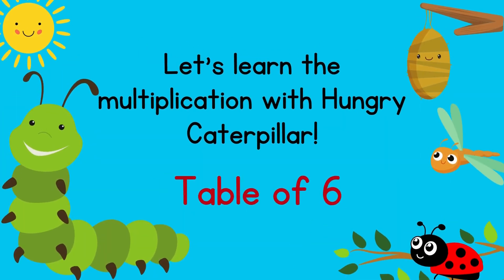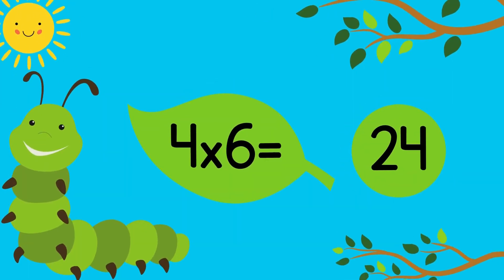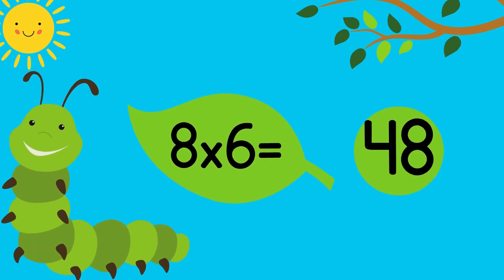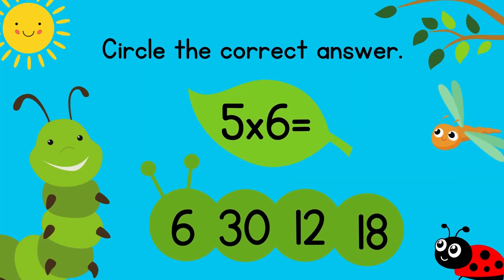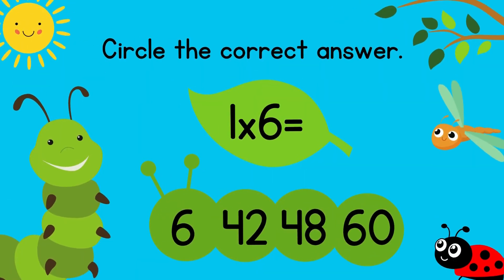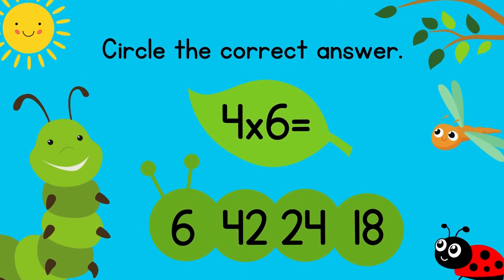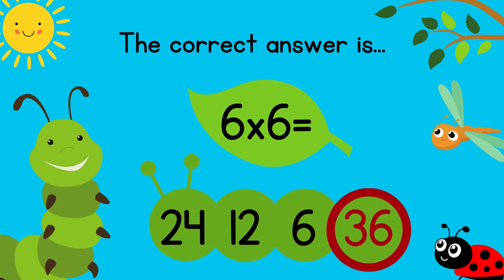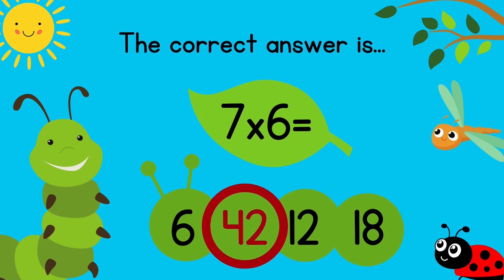Let's learn the multiplication with Hungry Caterpillar! Table of 6 | Multiplication easily for kids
Welcome to our educational channel, where learning becomes a fun-filled adventure! In this engaging video, we embark on a multiplication journey with the adorable Hungry Caterpillar as our guide. Join us as we explore the fascinating world of multiplication through the 6 times table.
In the beginning, we provide a brief introduction to the concept of multiplication and explain how the 6 times table works. Through colorful animations and captivating visuals, we make sure the foundation is set for an enjoyable learning experience.
Next, we dive into the main segment of the video. Here, we present a series of interactive exercises designed to help children practice and master the multiplication facts of the 6 times table. Each exercise features visually appealing illustrations and audio prompts, creating an immersive learning environment.
Through the caterpillar's adventures, your child will develop a strong understanding of multiplication as they solve the exercises. By the end of the video, they'll feel confident in their ability to multiply numbers by 6.
Join us on this exciting learning journey and let your child's mathematical skills soar! Learning multiplication has never been this much fun.